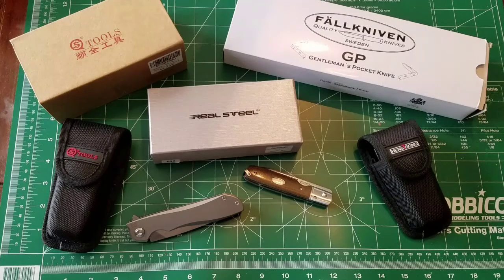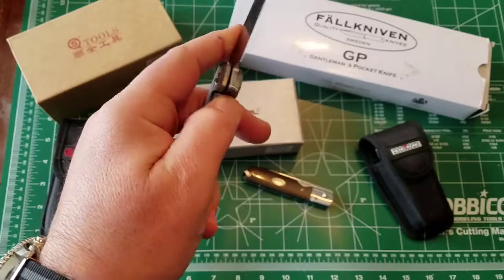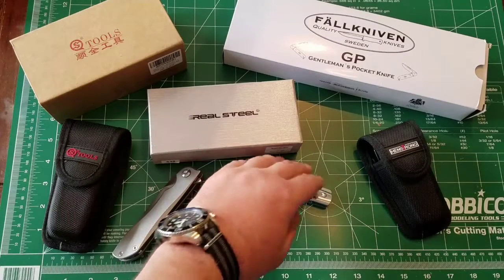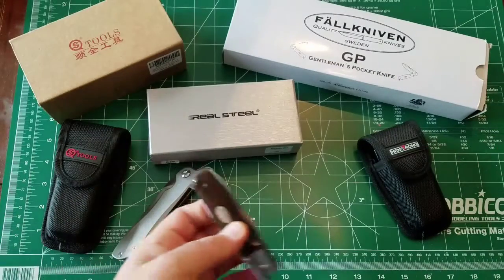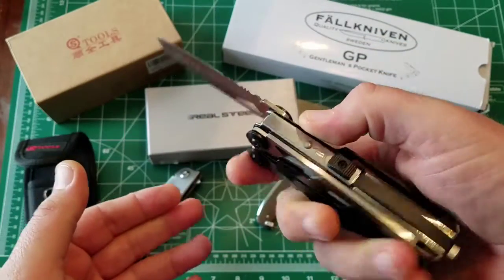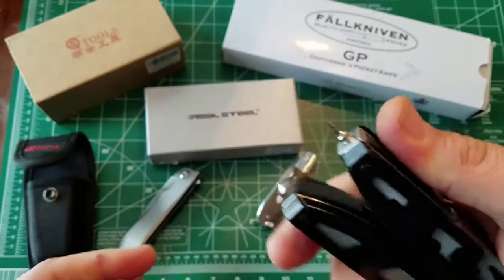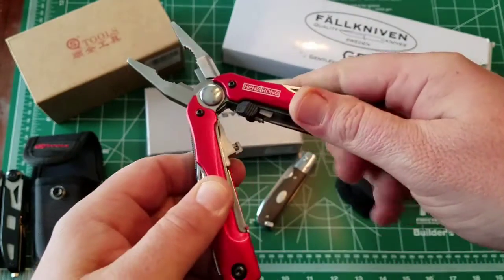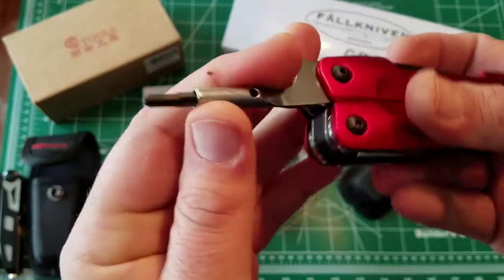New this Week: Megalodon, Fallkniven GPgm, & Henstrong Multi-Tools - January 14th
New this Week, January 14th